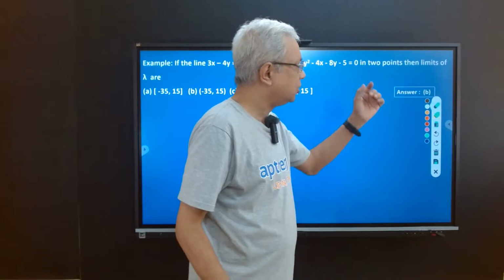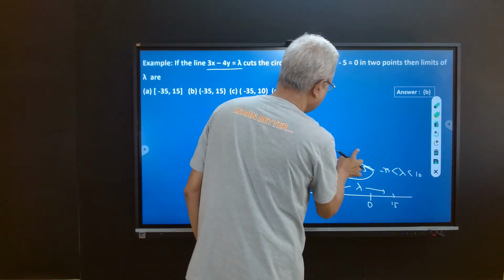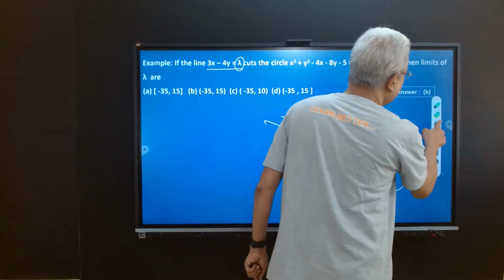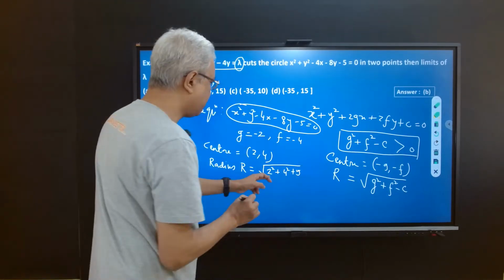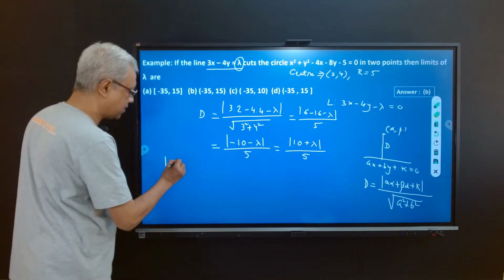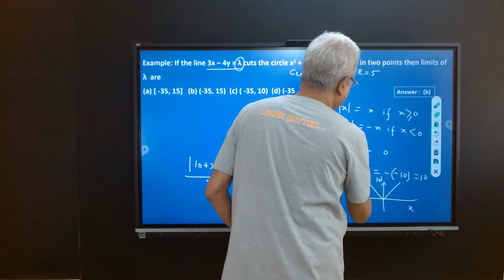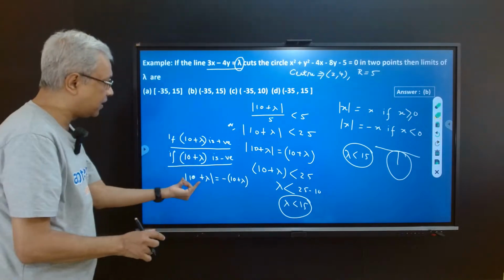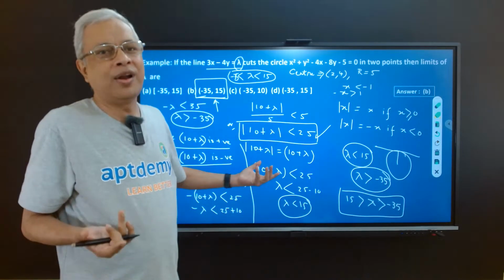Aptdemy Live Class | A Coordinate Geometry Problem